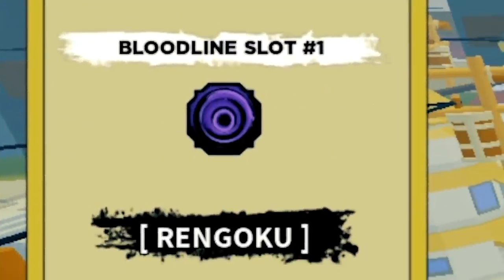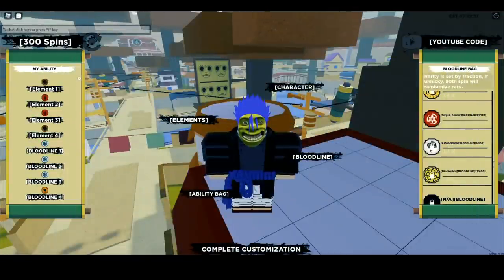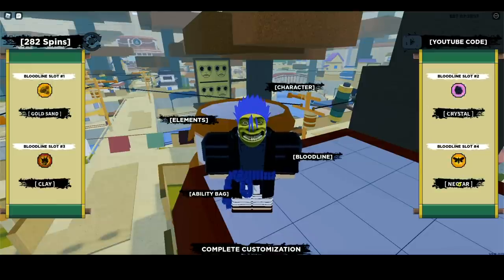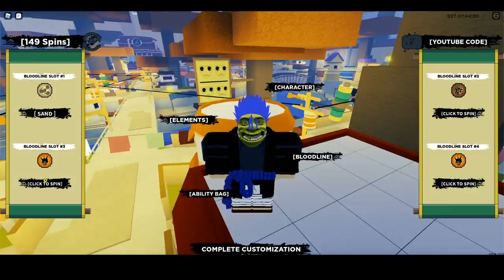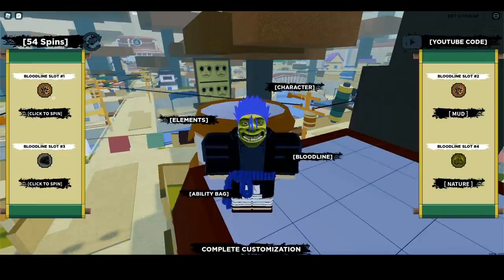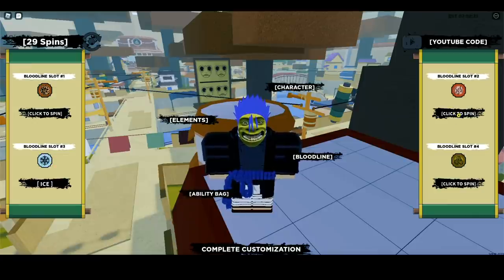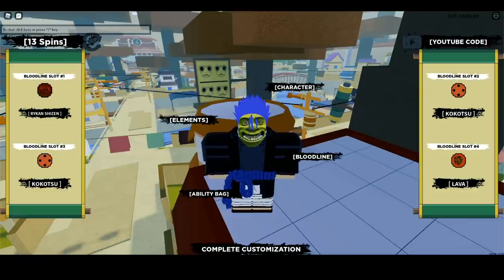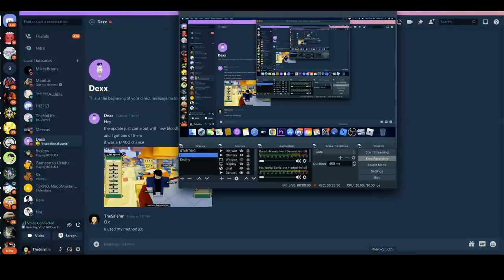HOW TO GET/SPIN THE 4 NEW KAGE SPEC BLOODLINES/KEKKEI GENKAI'S IN SHINDO LIFE / SHINOBI LIFE 2 !!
On this video i'm going to be showing yall how to get the 4 new bloodlines / kekkei genkai's in shindo life!